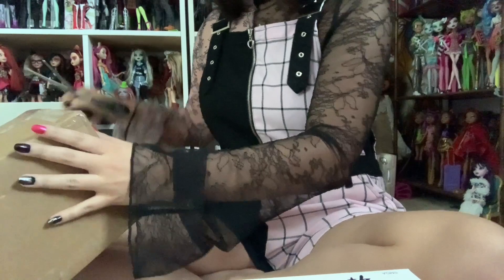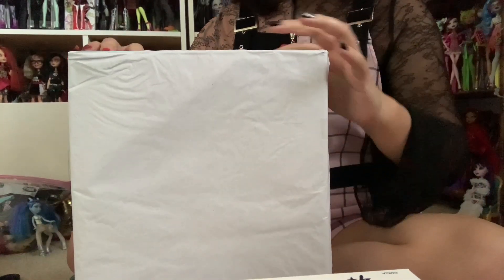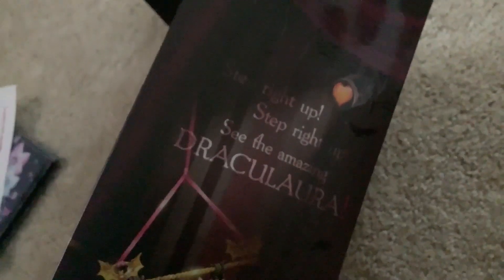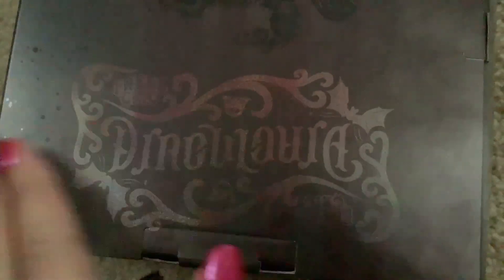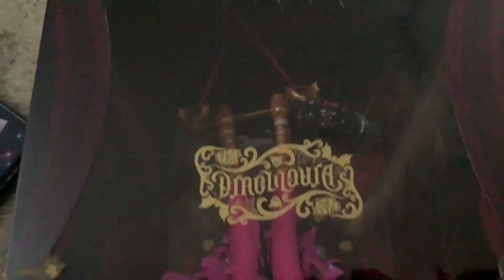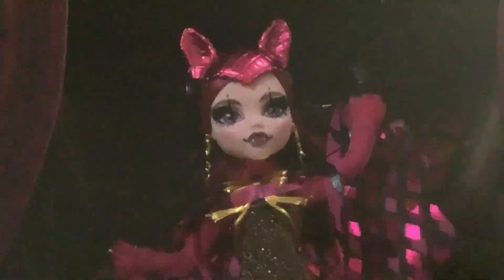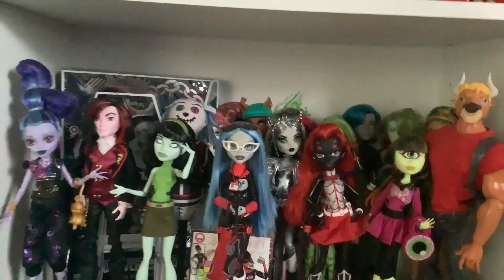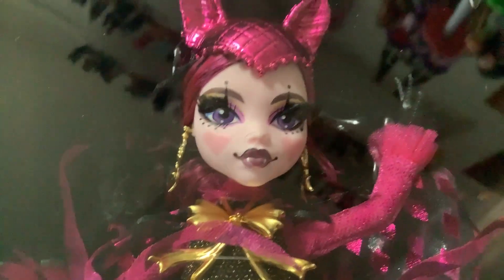OPENING A MATTEL PR BOX- Monster High Freak Du Chic SDCC Draculaura doll unboxing!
Today Lizzie unboxes a special package gifted to me directly from mattel, SDCC 2023 Draculaura!
Thank you @MonsterHigh for the free Draculaura! And thank you to my audience for supporting me so that I can receive gifts like this!